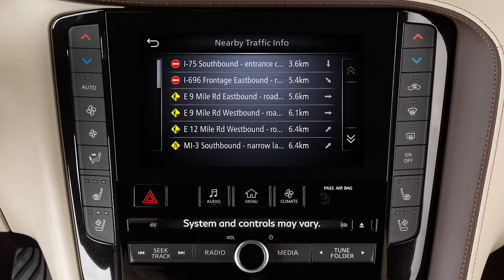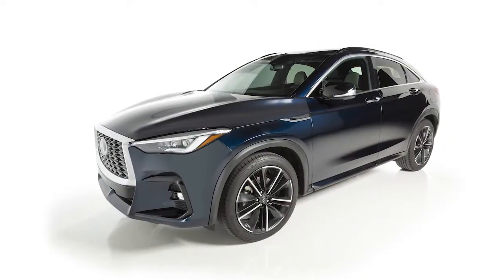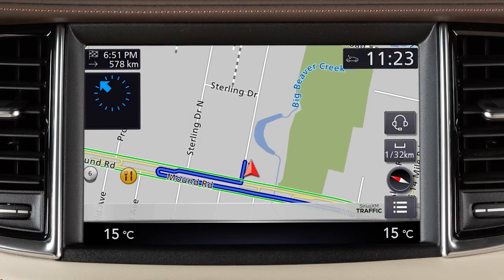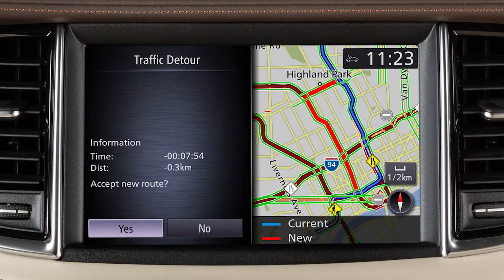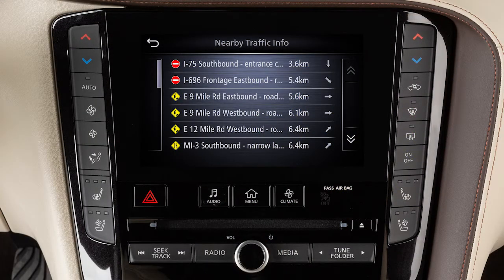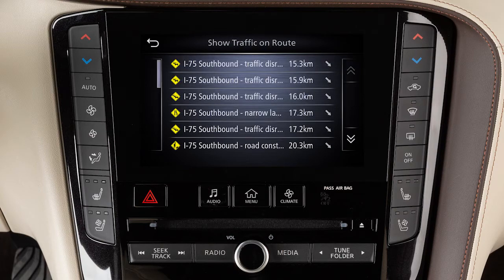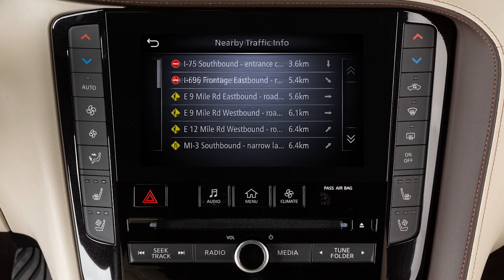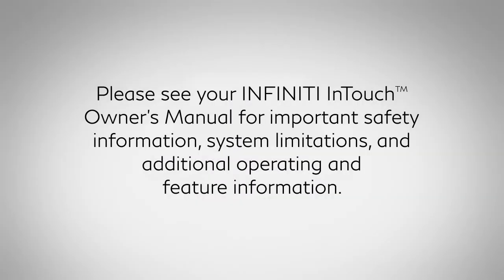2022 INFINITI QX55 - SiriusXM Traffic® (if so equipped)